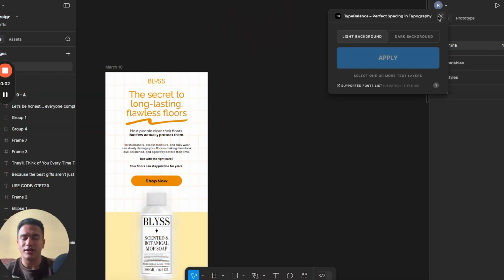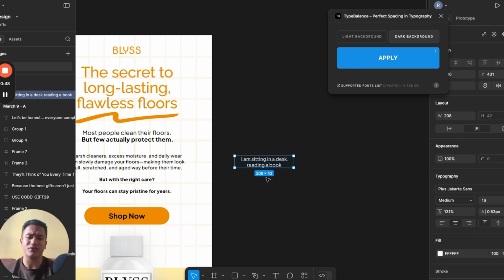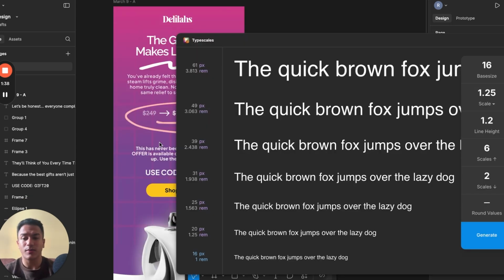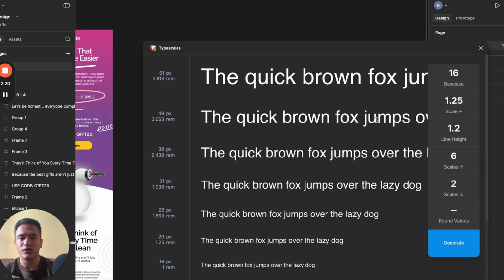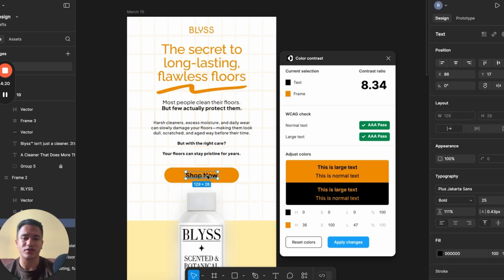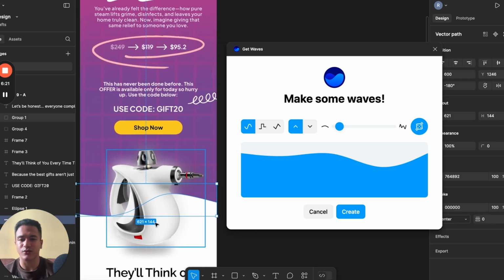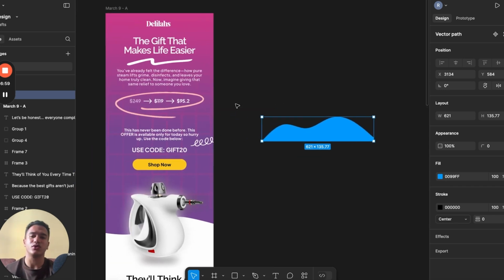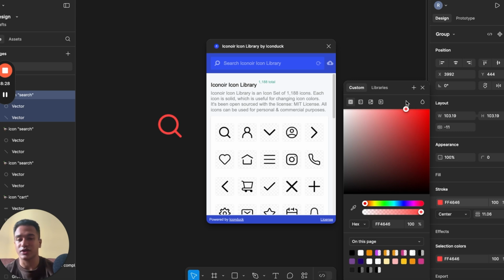Make Your E-mail Designs Stand Out...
Designing emails shouldn’t be a frustrating, time-consuming process. In this video, we walk you through the best plugins that make email design easier, faster, and more efficient. These are the exact tools we use to create high-converting, visually stunning emails without wasting hours on manual work.

Here’s what you’ll learn:

1. The best email design plugins for Klaviyo, Figma, and more
2. How to streamline your email marketing workflow
3. Tips to create professional, high-converting emails with ease

If you want to improve your email designs, boost engagement, and save time, this video is for you.